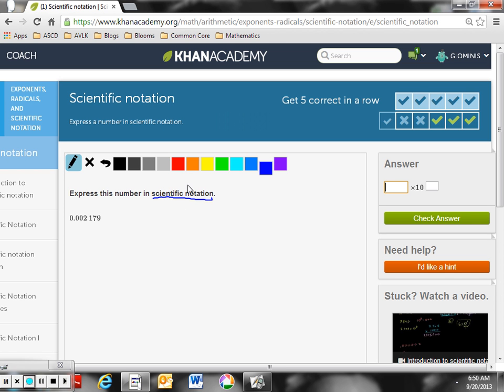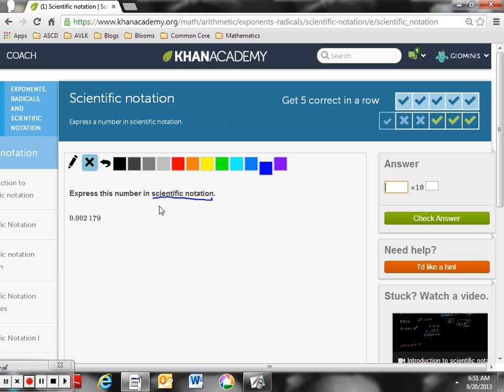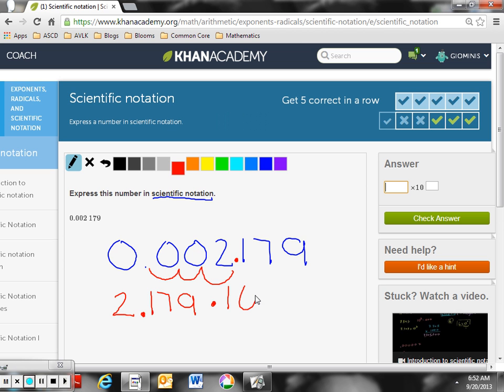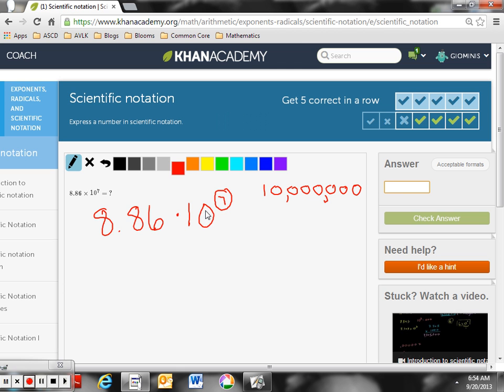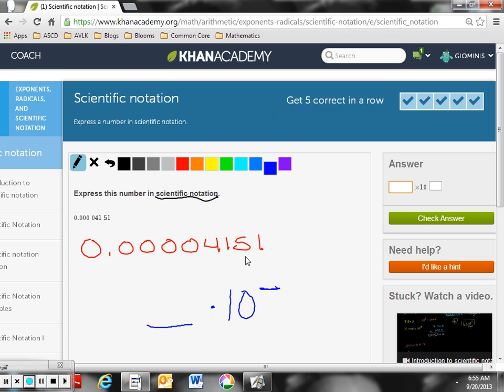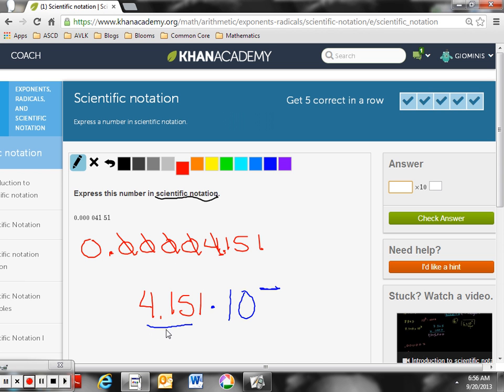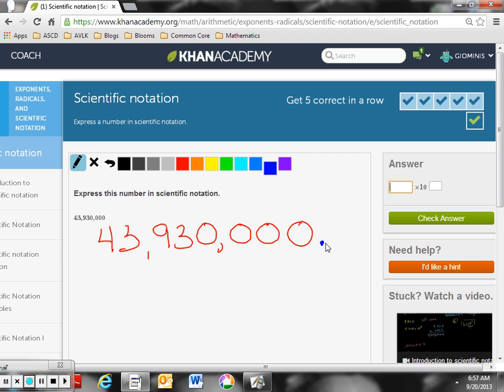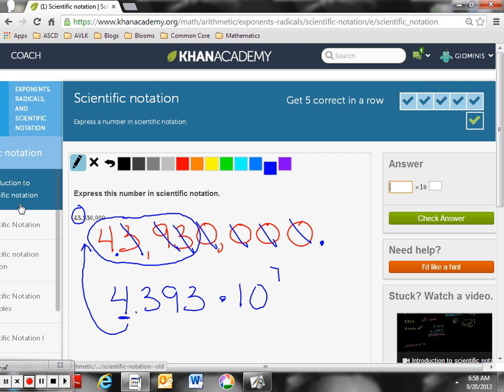Khan Skill: Scientific Notation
This is a quick video modeling how to convert between scientific notation and standard notation using Khan Academy.